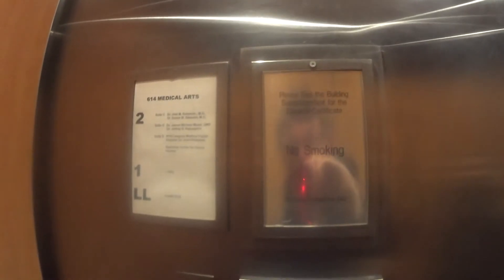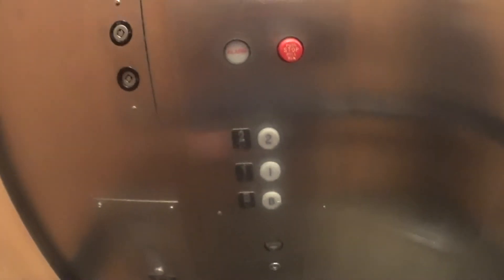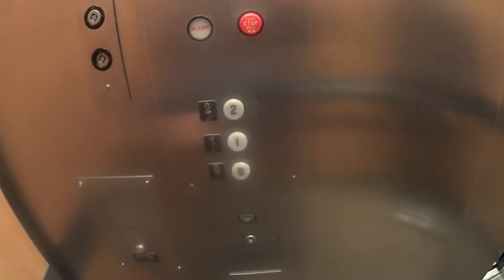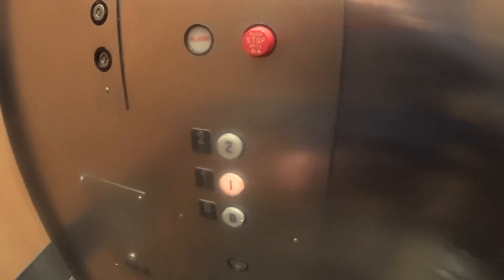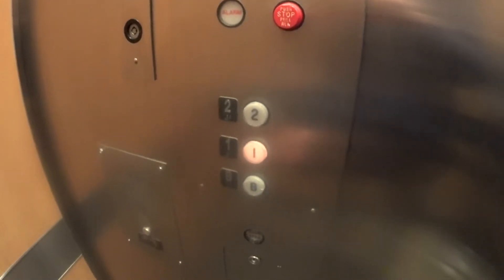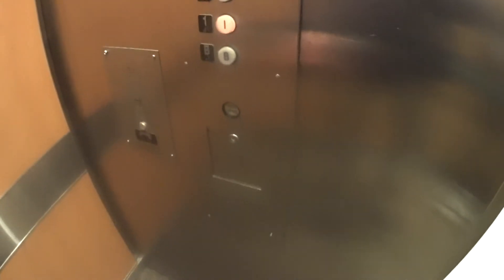AMAZING 1980's Westinghouse Hydraulic Elevator At 614 Medical Arts In NYC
This is the AMAZING 1980's Westinghouse hydraulic elevator at 614 Medical Arts in NYC.